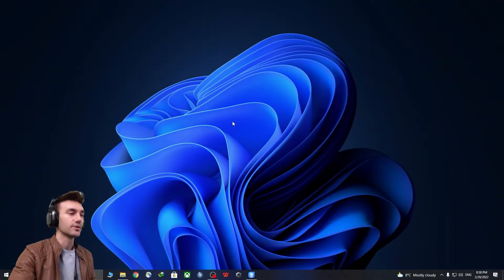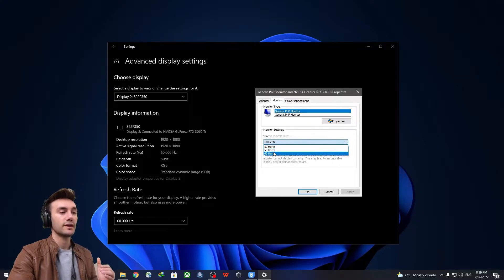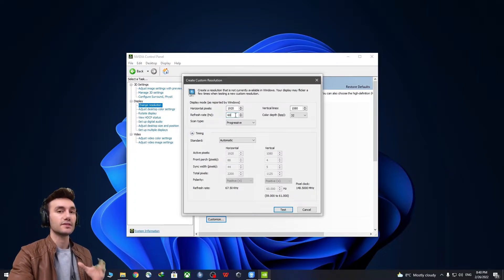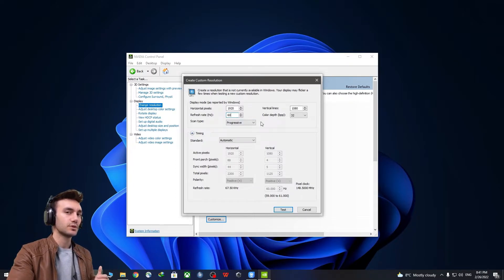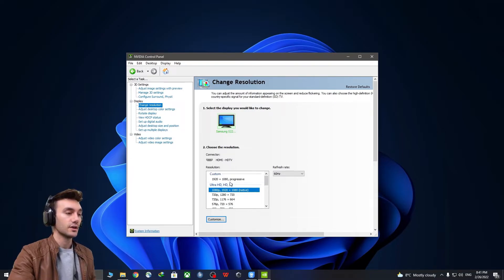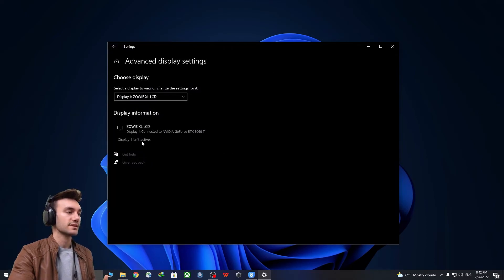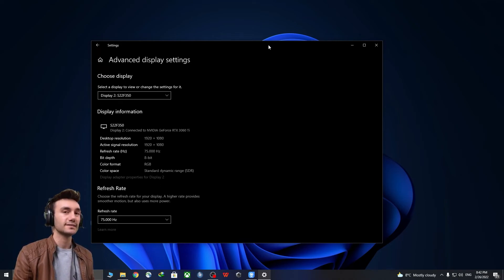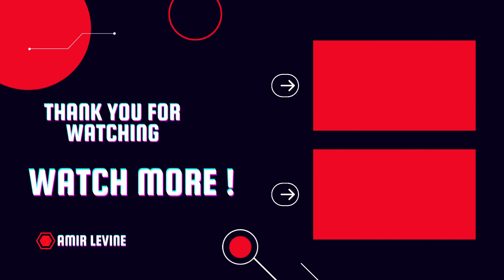Overclock Your 60Hz Monitor to 75Hz Refresh Rate!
In this video, I'll teach you how to Overclock your 60Hz Monitor To 75Hz Refresh Rate and make your FPS look so much better
Plenty of 1080p monitors that ship at 60Hz can be pushed to 75Hz without much of a problem. You generally won't be able to go much higher than that, not significantly anyway, but even that 25% improvement will genuinely make your games feel different smoother, and more responsive.